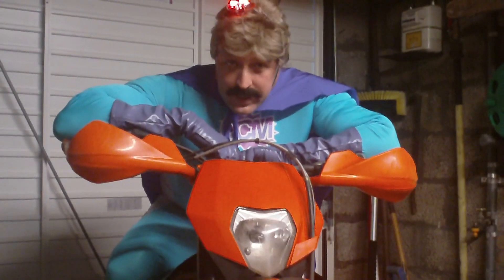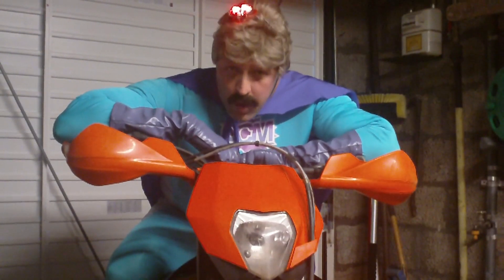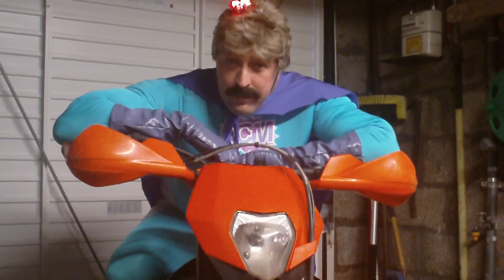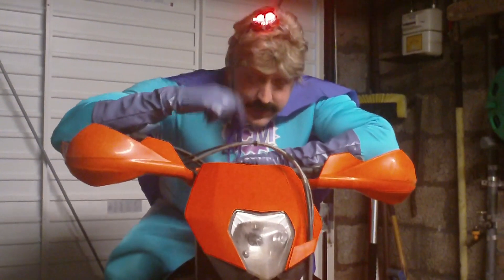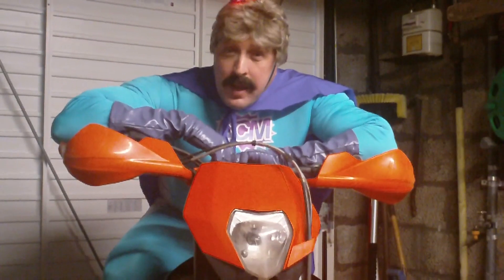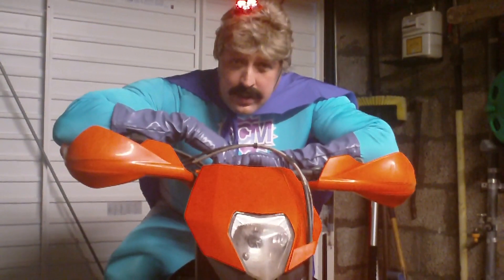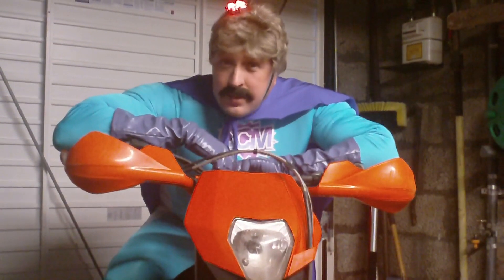Video Log 3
Drive super safe this winter. Here's my top 8 tips to battle the elements.